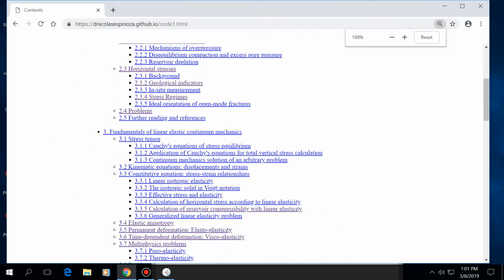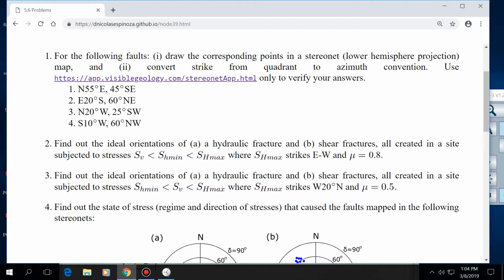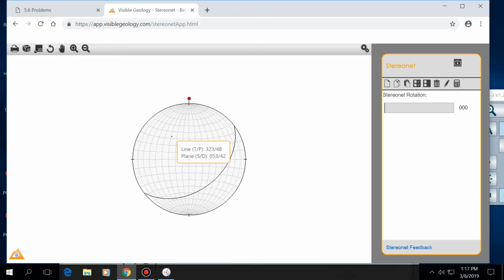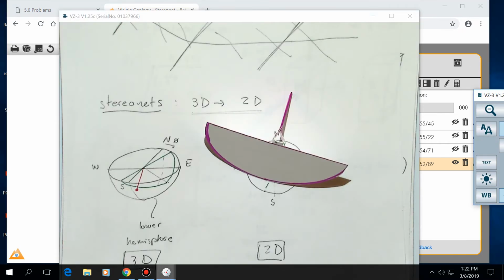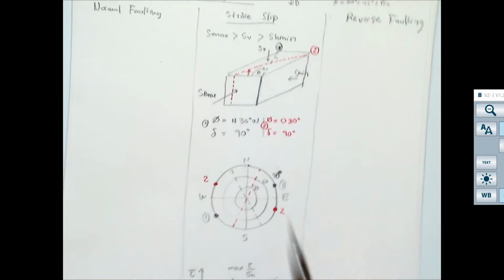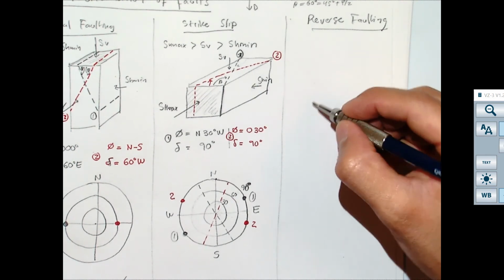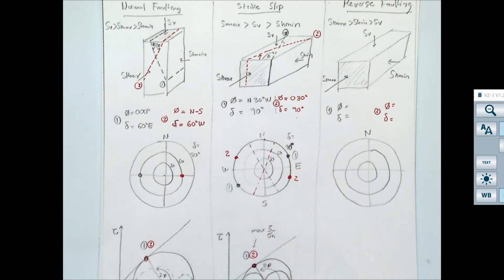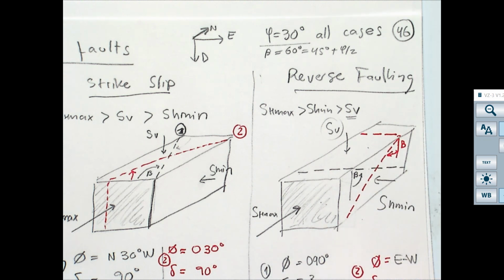Reservoir Geomechanics L19-1 2019/03/08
Topics: Homework, problems 5.6.1, 5.6.2, 5.6.3, 5.6.4, stereonets for faults, ideal orientation of faults, planes for maximum tau/sigma_n, examples for strike-slip, normal faulting and reverse faulting (all with S_hmin acting E-W).